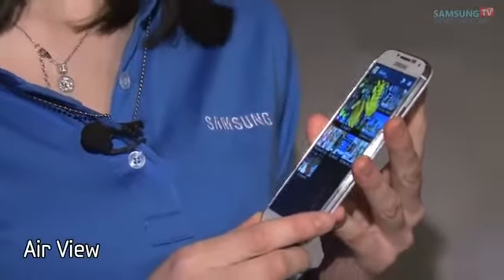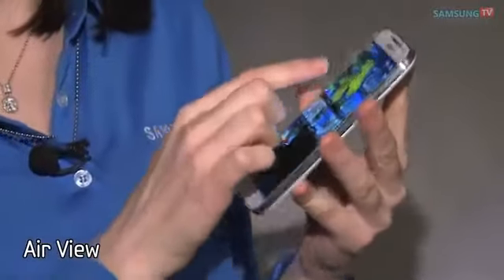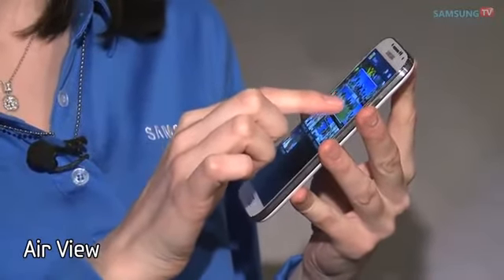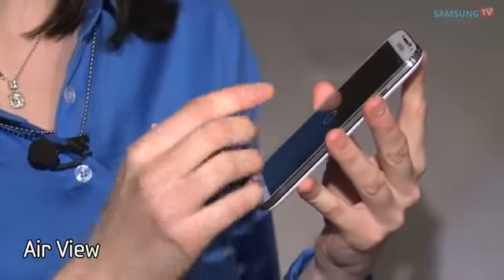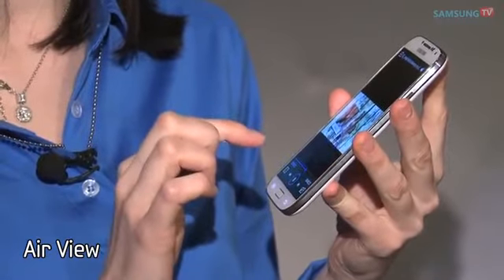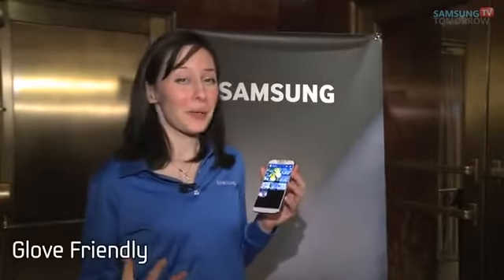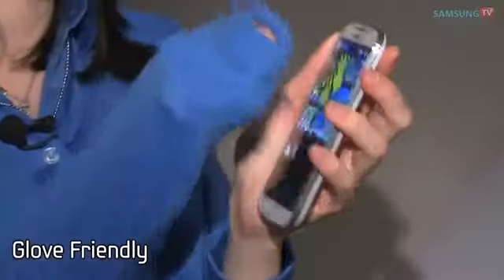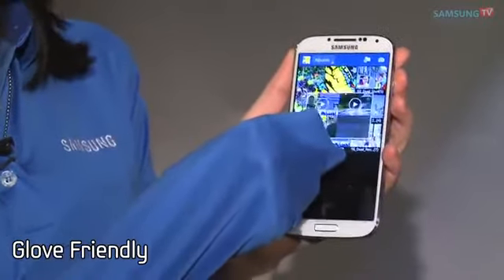Samsung GALAXY S 4] Air View (with Fingers!) Full Review HD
Samsung GALAXY S 4] Air View (with Fingers!) Full Review HD    Latest mobile phones,bracelet cell phones,variety of cell phones, Nokia105,nokia 301,nokia asha 210,nokia oro,nokia lumia 920,nokia 808,nokia lumia 900,nokia lumia 820,nokia lumia 800,nokia n8,nokia lumia 720,nokia 701, nokia e6, nokia lumia 710, nokia lumia 620, nokia 700, nokia 603, nokia lumia 610, nokia lumia 520, nokia lumia 510, nokia e5, nokia c5 03, nokia 500, nokia c5 5mp, nokia asha 309, nokia asha 303, nokia nokia c5 06,nokia asha 311, nokia asha 302, nokia asha 310, nokia asha 308, nokia asha 309, nokia asha 300, nokia c3, nokia asha 305, nokia asha 306, nokia c2 06, nokia c2 03, nokia asha 200, nokia asha 202, nokia c2 01, nokia nokia x2 02, nokia x2 01, nokia 206, nokia asha 205, nokia c2 05, nokia x2 05, nokia c2 00, nokia nokia 112, nokia 110, nokia x1 01, nokia 101, nokia 100, nokia 1280, nokia 103, nokia e7 1, nokia 5220, nokia 5320, nokia n7 9, nokia N85, Nokia 5800, Nokia E63, Nokia 5130, Nokia E75, Nokia N97, Nokia N86 8MP, Nokia 6700 Classic, Nokia 5530, Nokia 5730, Nokia E52, Nokia 2700 classic, Nokia N97 Mini, Nokia E55, Nokia E72, Nokia 2730 Classic, Nokia 5230, Nokia X3, Nokia N900, Nokia X6 16 GB,Nokia 2690, Nokia X6, Nokia c5, Nokia 1800, Nokia X2, Nokia 5250, Nokia X3 02 Touch and type, Nokia C7, Nokia c1 01, Nokia C6, Nokia E7, Nokia C6 01, Nokia X7, Nokia N9, ,Nokia Lumia 800, comparatif form factor N8 N9 SGS2 Sensation (FR),Nokia Lumia and Nokia Asha Pricing and Shipping Dates ,Nokia Mobile World Congress 2013 Barcelona ,Notebook, laptop repair, LCD, power jack motherboard rep ,Preview Telekom zeigt Firefox OS und Alcatel One Touch Fire ,Replacing the Laptop Backlight Inverter to Fix a Dark Screen,Samsung Galaxy S4 -By TechNews,Samsung GALAXY S4 first look and hidden features -By TechNews ,Samsung Galaxy S4 hands-on ,Samsung Galaxy S4 Hidden Features and Details By TechNews,Samsung Galaxy S4 vs. Google Nexus 4 by LG - Quick comparison,Samsung Galaxy Tab 3 Teaser - By TechNews ,Sony Xperia L ,Sony Xperia SP,Speaker Test SONY XPERIA Z Vs iPhone 5, Galaxy S3, Note 2 -By TechNews ,The Laptop Repair Workbook An Introduction to Troubleshooting and Repairing Laptop Computers ,Tinhte.vn - Connect your world wirelessly with One-touch functions, 3 Reasons To Buy The Samsung Galaxy Note 2, Best Smartphones for 2013BlackBerry 10 Story Maker example video, Blackberry Z10 - Review and Comparison, Cooking with the iPhone 5 - Best Kitchen Gadget Ever!, Google Nexus 4 vs Huawei Ascend D2jk, How to remove pattern unlock with ADB and Debugging ON [No-ROOT], Huawei Ascend D2 hands-on CES 2013, i phone5, iPhone 5 Giveaway! + EXTRAS!, iPhone 6 Commercial, NEW iPhone 6 First Look - Release Date - Spec Review - IGZO Technology, Nice Samsung Galaxy Note 2 Case -,Nokia Lumia 920 NEW apps, Play PSP Games on Android Mobile, Samsung Galaxy S3 VS Google Nexus 4, Sony Xperia Z - Review and Comparison, Speed Test iMac Base Model 2012 vs Macbook Pro with Retina Display, Xperia Z vs Lumia 920 - Final Battle, Alcatel One Touch Idol CES 2013, BlackBerry 10 Hammer & Knife Scratch Test, BlackBerry 10 vs iPhone 5 Drop Test, BlackBerry Z10 unboxing and first impressions, DIE HARD app hands-on for review, Google Tips & Tricks, How To Transfer Music From Itunes To Your Android phone 2012 -2,, Huawei Ascend D2 vs Google Nexus 4 CES 2013, i pod, iPhone 5 Preorder Details, Acer Liquid Z2, Apple Iphone 5 Brilliant  World Premier Trailer 2013 New TV Spot_Commercial 2013) HD, BlackBerry Z10 Camera Review HD, First look Speck SmartShell Macbook Pro with Retina Display, Galaxy Note 80 VS ASUS FonePad , Google Now iOS vs Android handson, HP Slate 7, HTC First, Need For Speed Most Wanted for Samsung Galaxy S4 First Gameplay & Review, Nokia Asha 210, Samsung Galaxy Mega 63 and Galaxy Mega 5.8, Samsung Galaxy S 4 Camera Samples (1), Samsung Galaxy S 4 Camera Samples, Samsung Galaxy S 4 Dual Camera Demo, Samsung Galaxy S 4 Review Part 2  Software, Samsung GALAXY S 4] Sound & Shot Full Review HD, Samsung Galaxy S4  Tips and Tricks, Samsung Galaxy S4 Drop Test & Durability Video, Samsung Galaxy S4 Frontfacing Camera, Samsung Galaxy S4 Hammer Drop Test, SAMSUNG GALAXY S4 International TVC, Samsung Galaxy S4 Knife Screen Scratch Test, Samsung Galaxy S4 Water Damage Test, Samsung Galaxy Star and Galaxy Pocket Neo (1), Samsung Galaxy Star and Galaxy Pocket Neo, Samsung Galaxy Tab 3, vice city cheats for sony xperia z  YouTube (1), vice city cheats for sony xperia z,